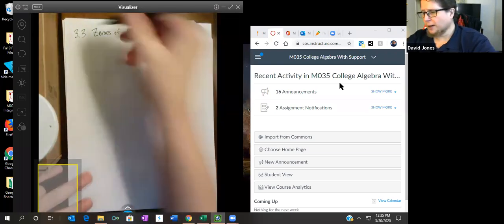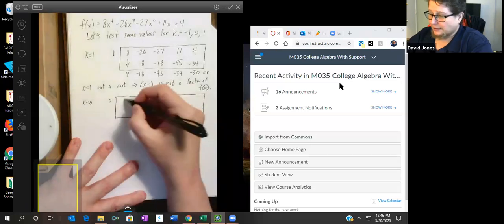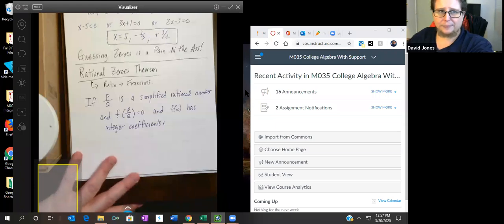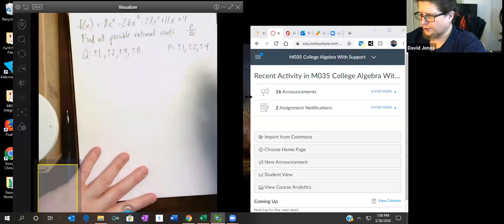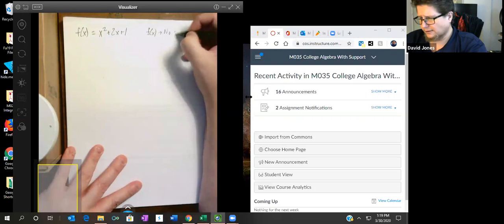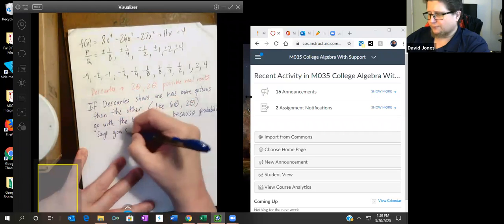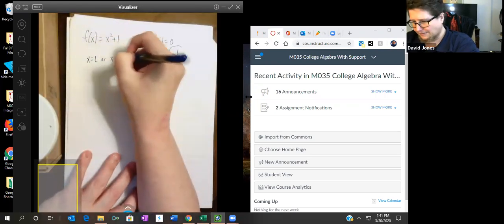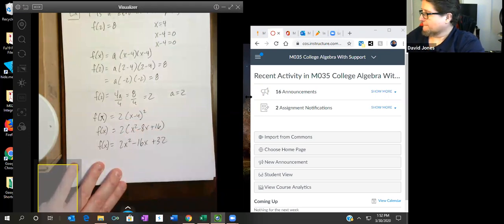M035 College Algebra 3.3 Zeroes of Polynomials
This section of College Algebra covers finding the zeroes of a polynomial.  It includes the Rational Zeroes Theorem, Descartes Theorem, Intermediate Value Theorem, the Fundamental Theorem of Algebra, and more.